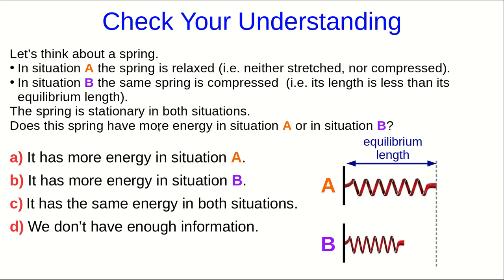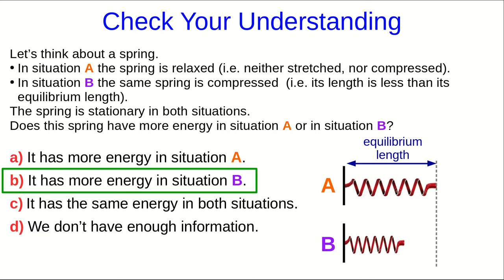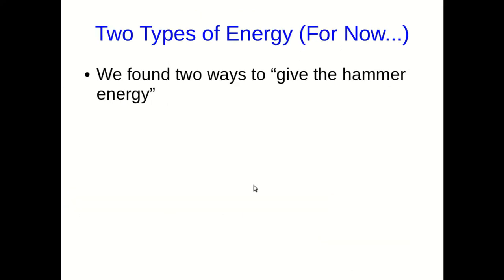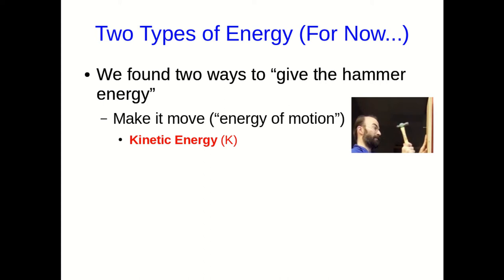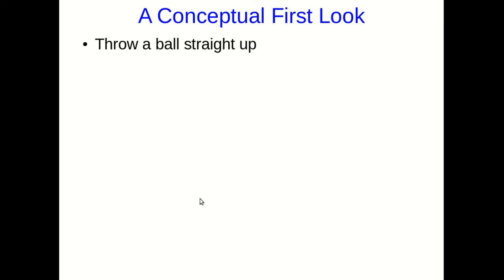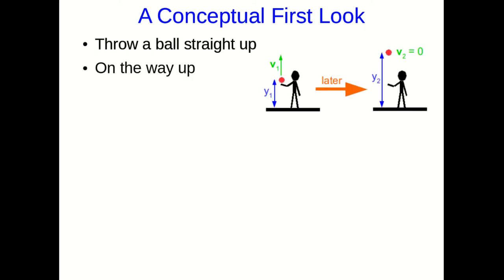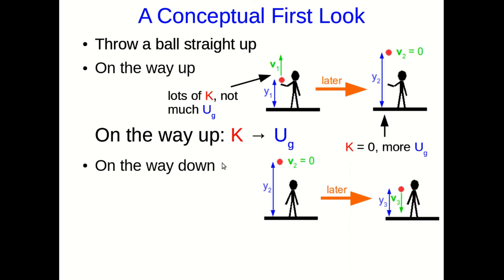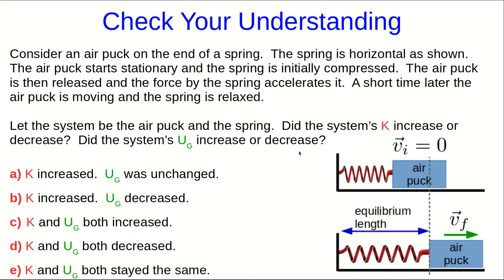CBU PHYS 1101, Energy Lecture 1 - The Meaning of Energy (Part 2)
We continue to examine the basic meaning of energy.